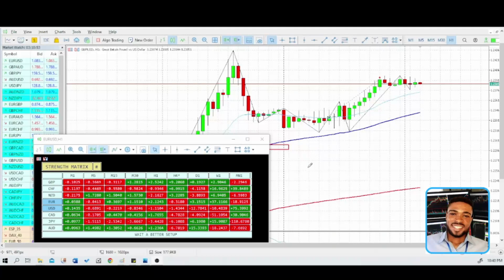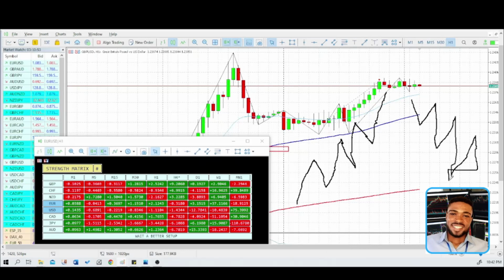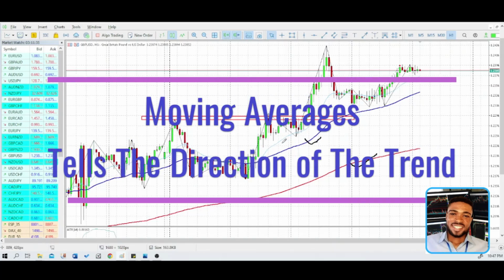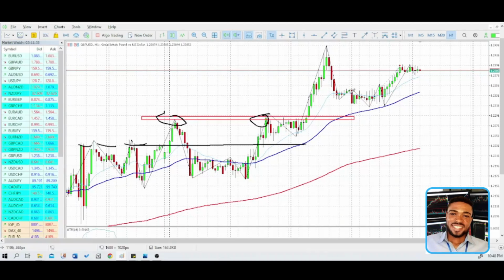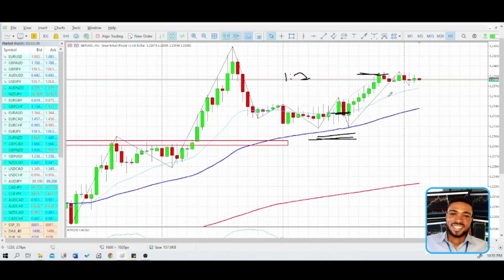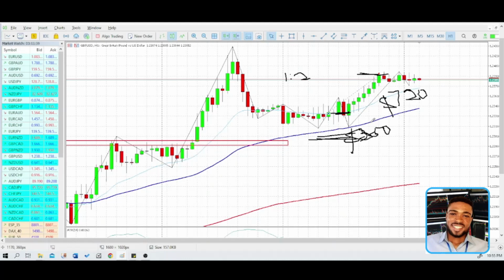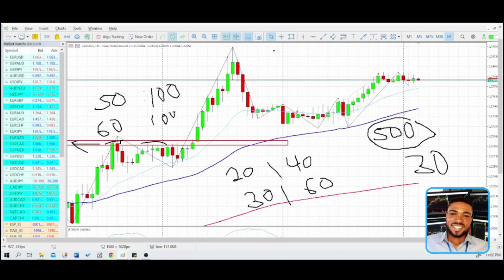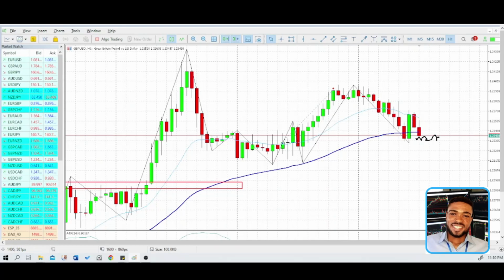Forex Trading Profit $723.00 in 5hrs. See the Setup!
Live Trade GBP vs USD Profit $723.00. This videos explains Real trade examples I took within the week. learn Forex Trading, Learn how to Trade indices, become a Day trader. Make a living trading!